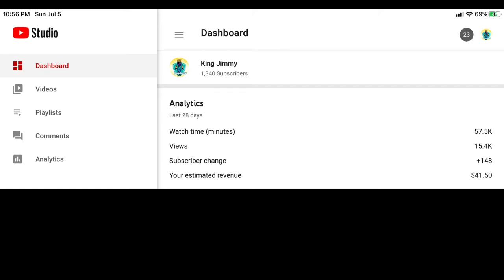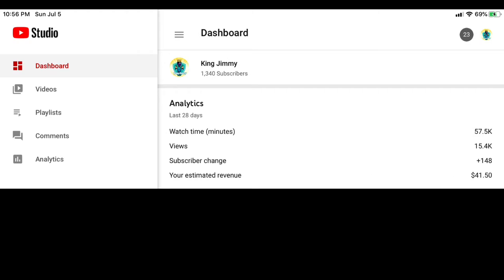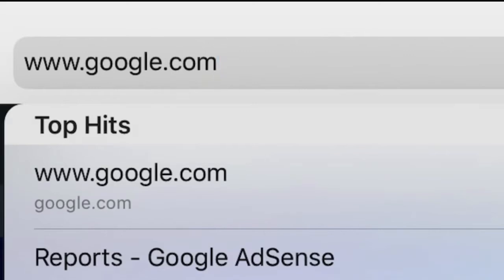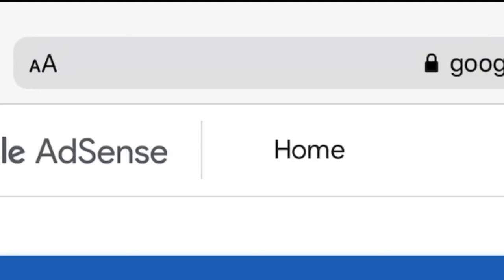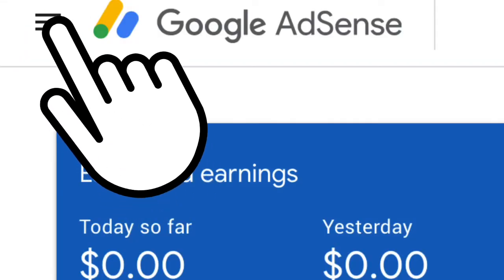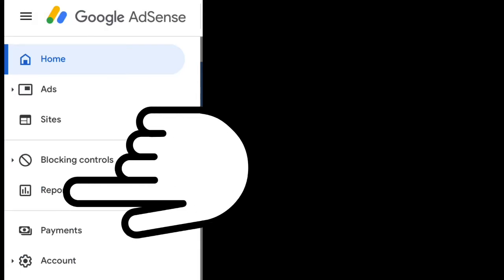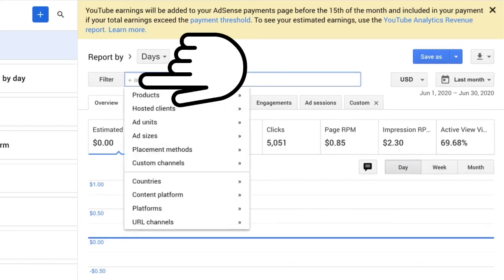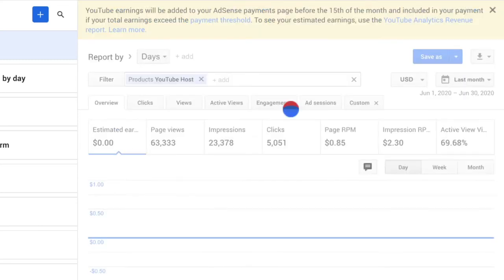Why Google Adsense Showing $0.0 - SOLUTION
In this video, I explain simply step-by step the solution to why Google Adsense showing $0.0.